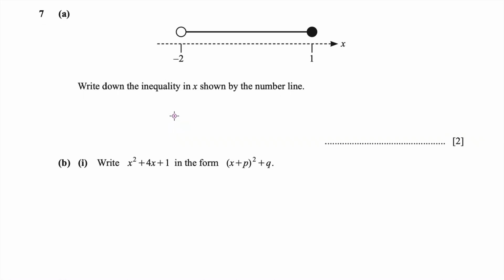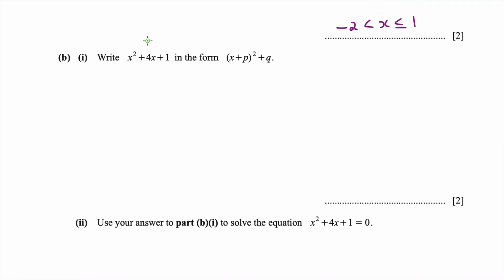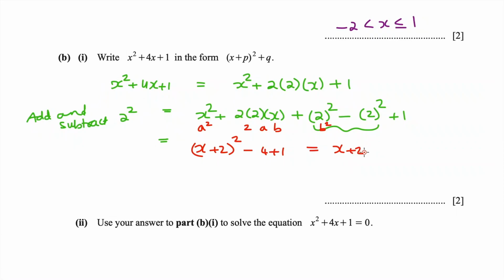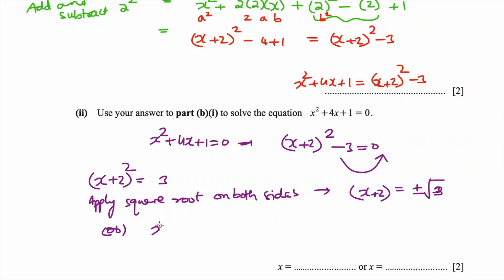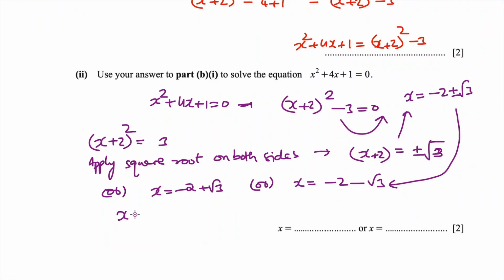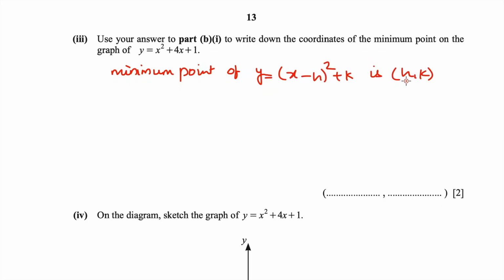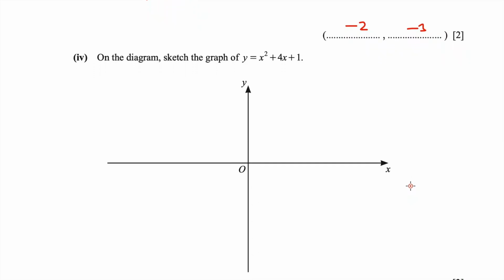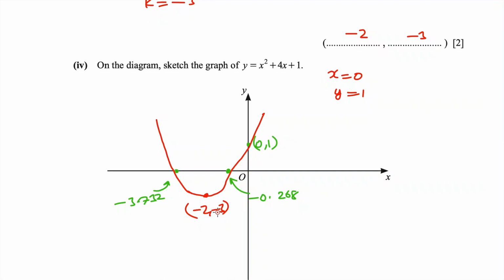IGCSE Mathematics 0580 2021 May June Paper 43 Question 07